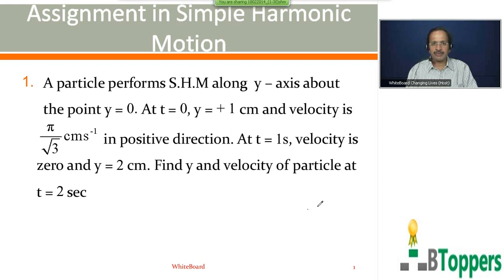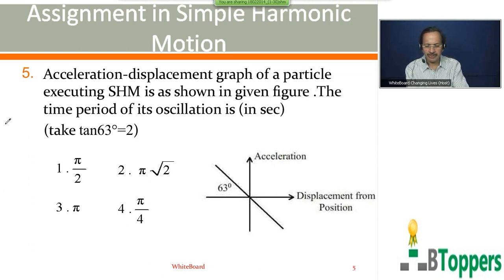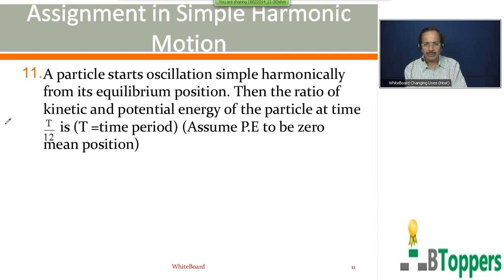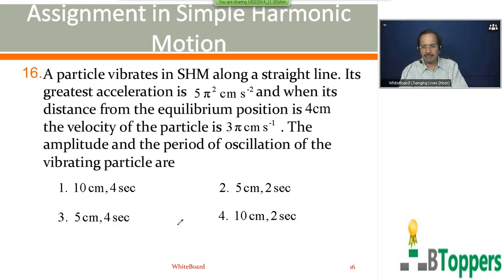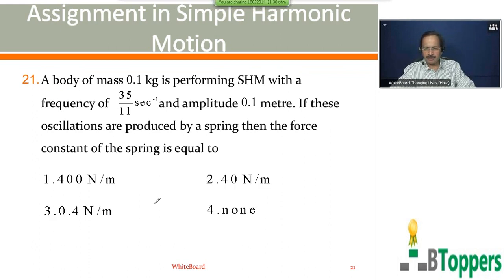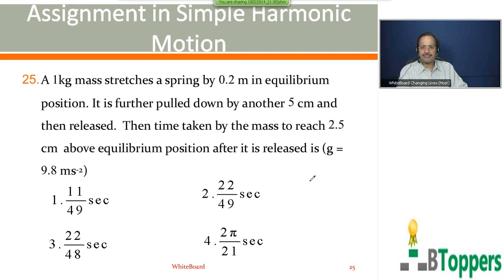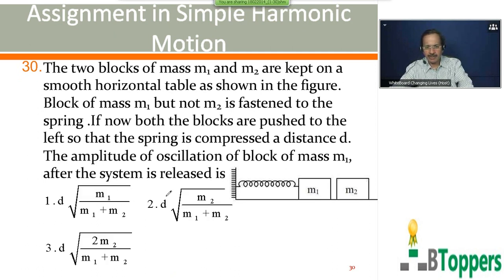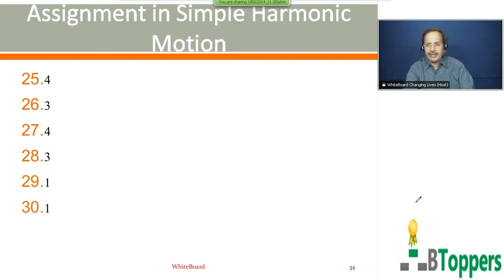Simple Harmonic Motion Lecture 11 (IIT-JEE/NEET/EAMCET)